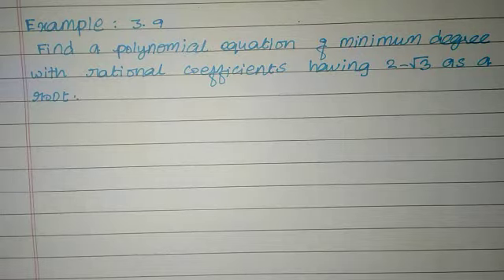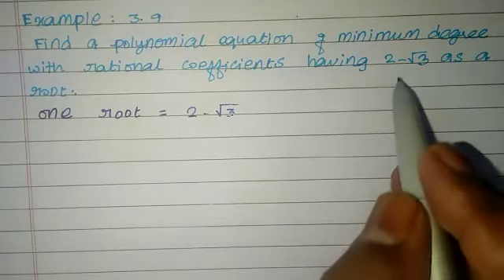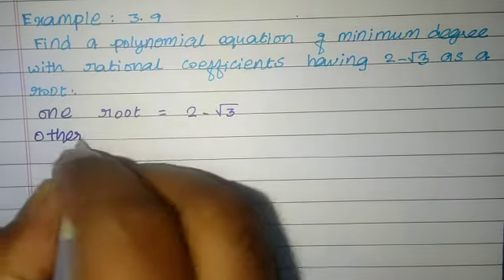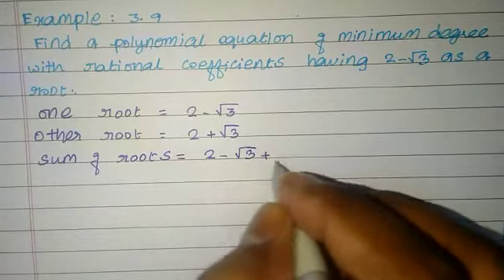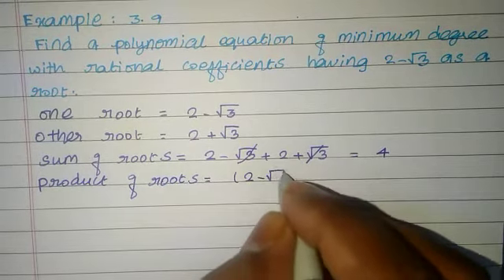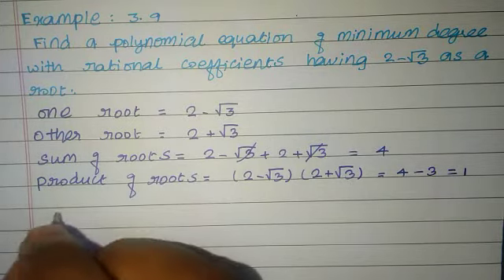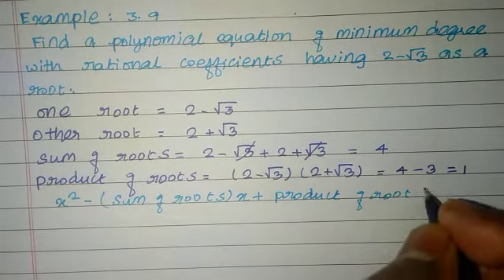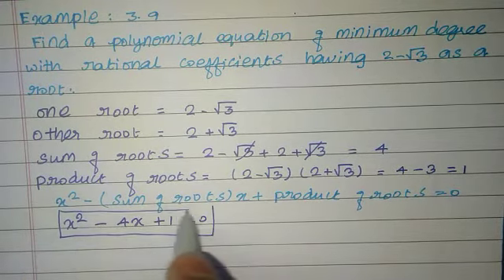Class 12: Chapter 3|| Theory of Equations||Example 3.9